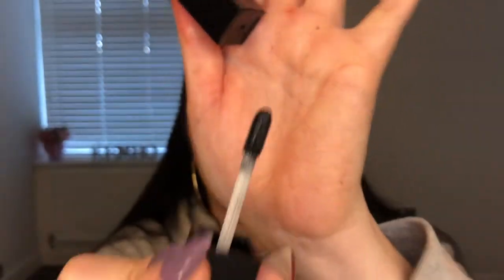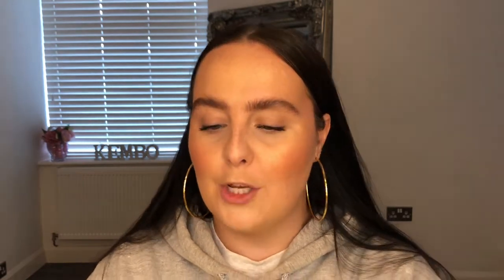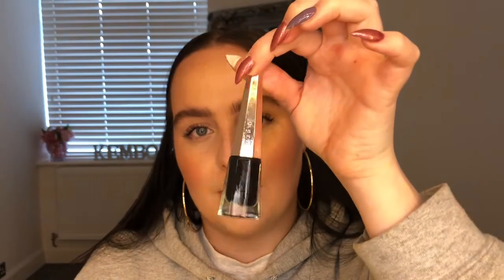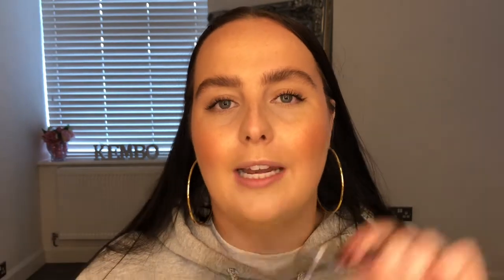Black Lipstick | Lipstick tips and tricks | Fenty Beauty Uninvited | back to basics lipstick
Hey guys! Black lipstick is probably the most daunting lipstick to pull off so I wanted to do a back to basics lipstick video using black lipstick. These tips can be used on all lip colours but is perfect for black lipstick! Also a cheeky little quick review of some black lipsticks.

xo xo
Kembows Beauty